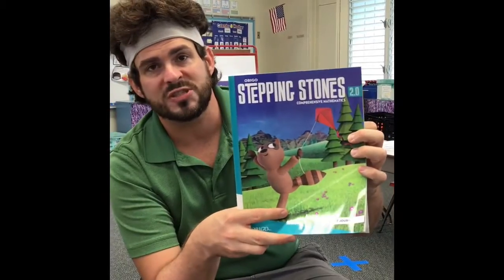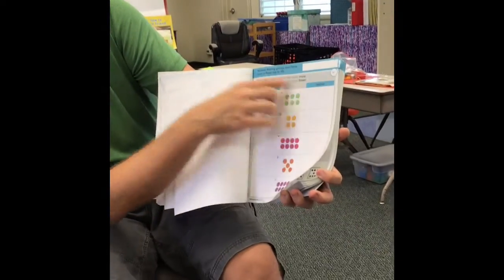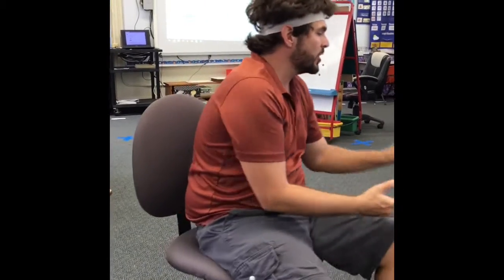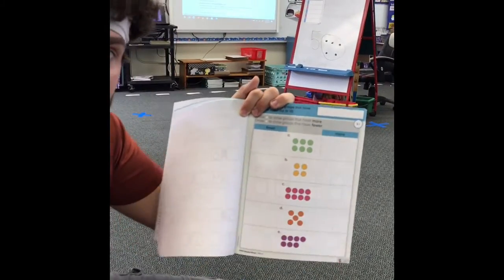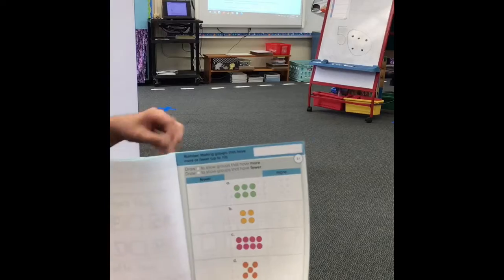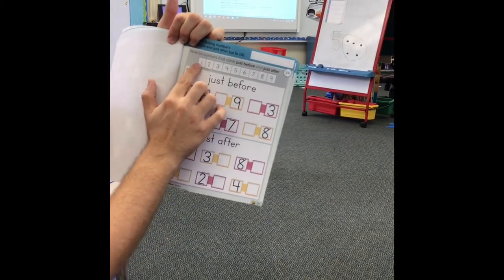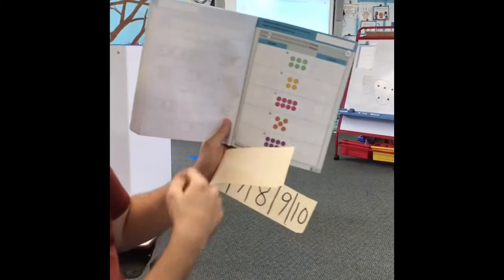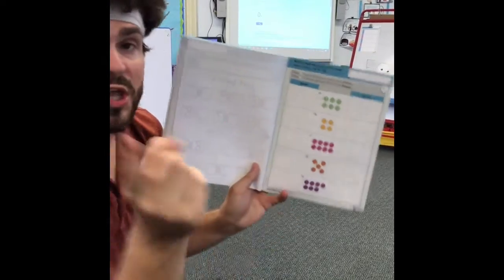Math Wk5 Day3 Less 3-1 (More and Fewer